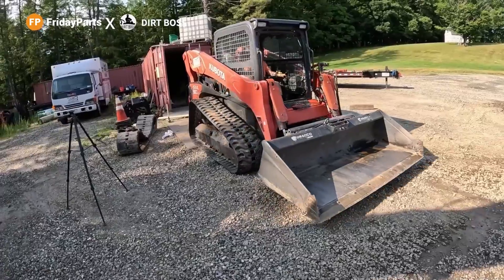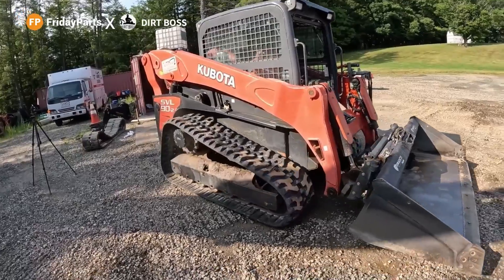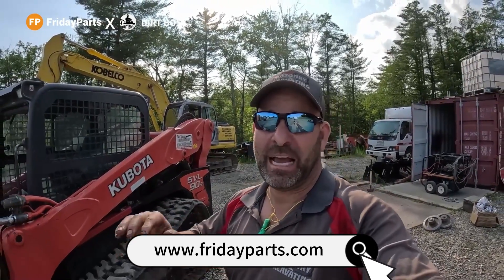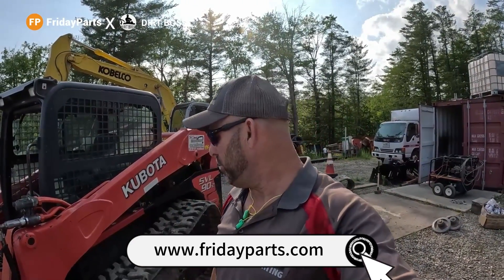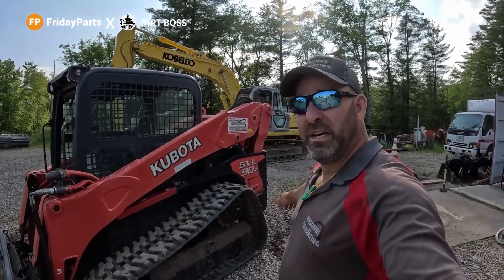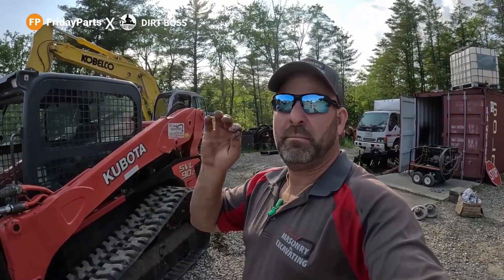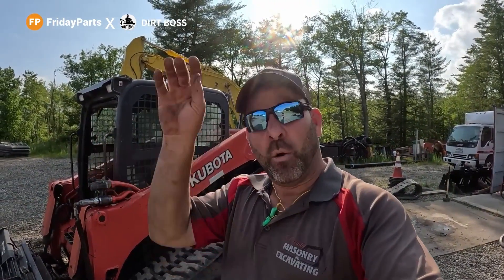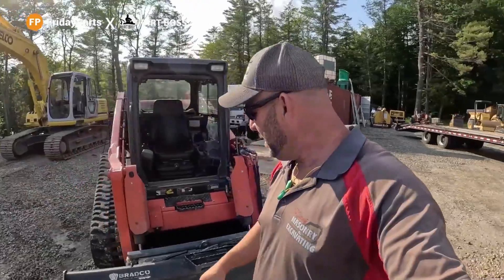FridayParts Rear Idlers Installed on a Kubota SVL 90-2 Skid Steer Loader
How to Install Rear Idlers on a Kubota SVL 90-2 Skid Steer Loader - @DIRT-BOSS  Instructions for Track Maintenance and Repair.
to find the best undercarriage aftermarket parts for your equipment with OEM quality.

Click the link below to walk you through the steps of removing the old idlers, installing the new ones, and adjusting the track tension.

Rear idlers are important for maintaining the tension and alignment of the tracks. If they are worn out or damaged, they can cause problems with the performance and safety of your machine.

When should you replace idlers？
1️⃣You should replace your rear idlers when they show signs of excessive wear, such as deep grooves, cracks, or dents on the surface. You can also check the bearings by spinning the idler and listening for any noise or resistance. If the bearings are bad, the idler will not spin smoothly or quietly.
2️⃣If your tracks start to slip or sag, this means that the idler is not holding the track properly and needs to be adjusted or replaced. Please remember to check your track tension regularly.

Replacing rear idlers is a simple and easy DIY project that can save you money and time. You will need some basic tools and a jack to lift the machine. You can find aftermarket parts for various machines